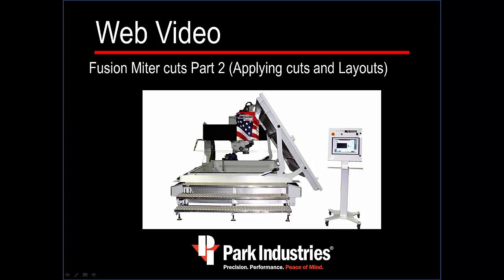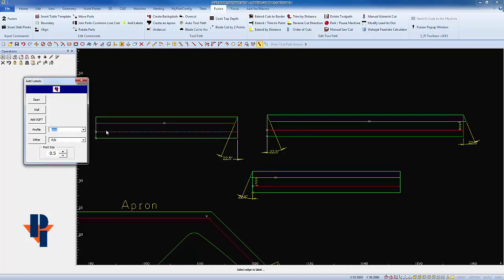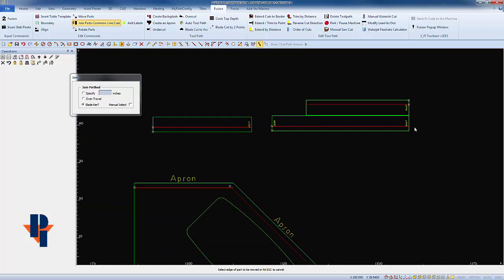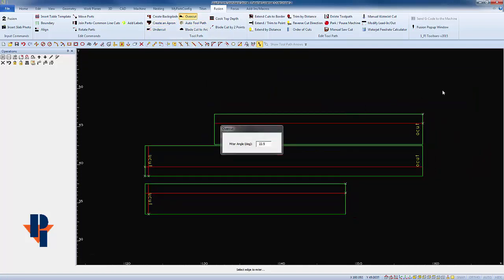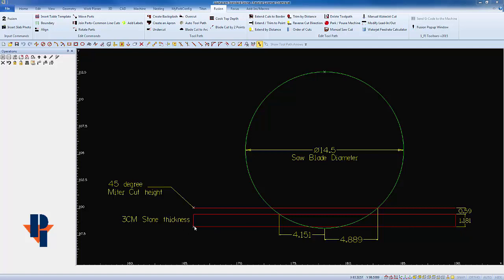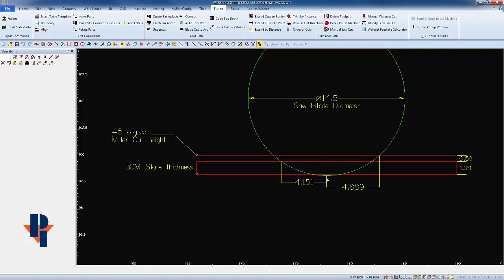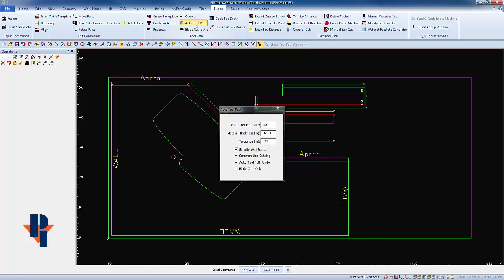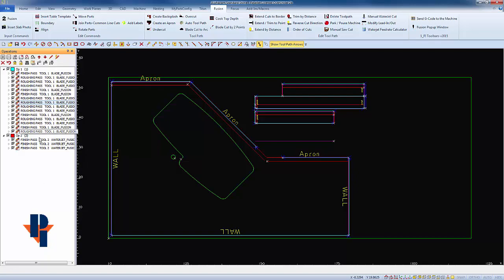Part II: FUSION Miter Cut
Part two of learning how to Miter Cut with the FUSION CNC SawJet.